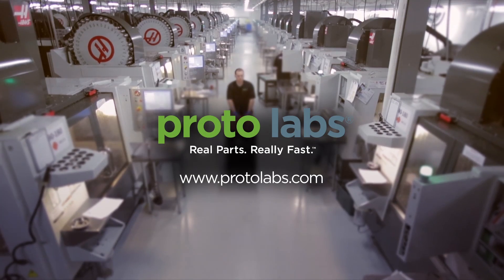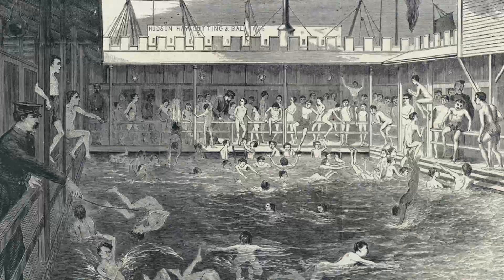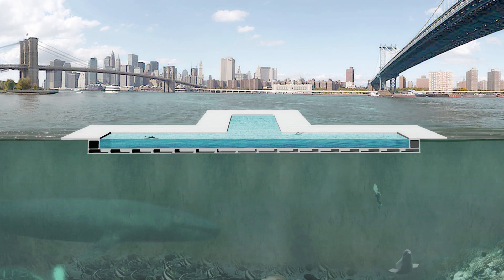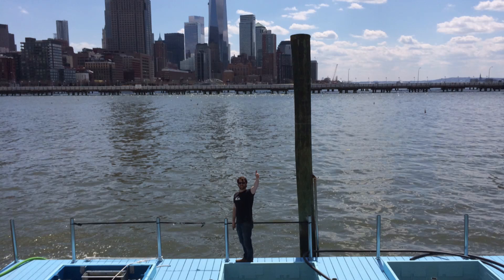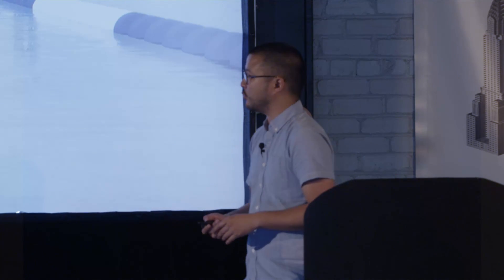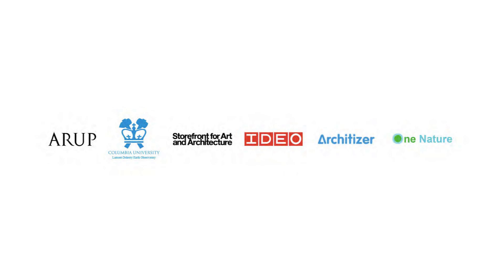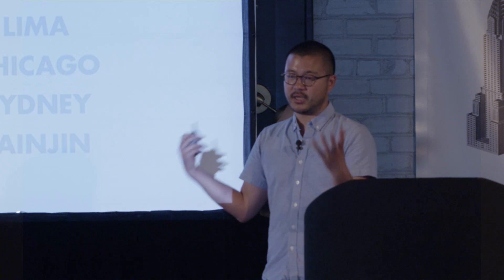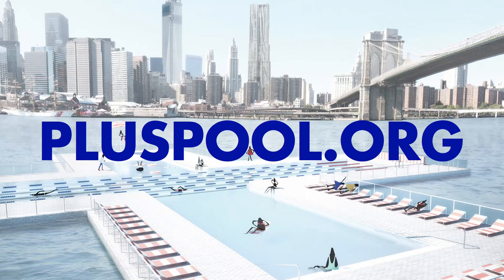Dong-Ping Wong: Everybody + POOL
Presented at the 2014 Core77 Conference, June 2014

A slideshow about initiating, designing, developing and implementing an Olympic sized floating pool that filters river water for the public to swim in and that's shaped like a giant plus. + POOL is one of the world's largest crowd-funded civic projects, and for us not only a new type of public infrastructure that we're very excited about, but a new model for how design-driven public space can be conceived and grown. It's as much about doing the kind of work that's important for cities like New York as it is for New Yorker's to be able to take a dip in the waters that surround their city.

Videos from the 2014 Core77 are made possible by the generous support of our partner Proto Labs. Visit their site to request a free resin puzzle design aid, a handy tool that quickly shows the look and feel of different plastics for plotting out materials choices.